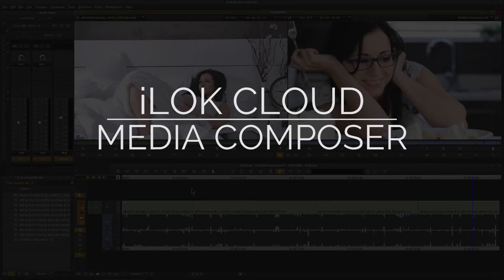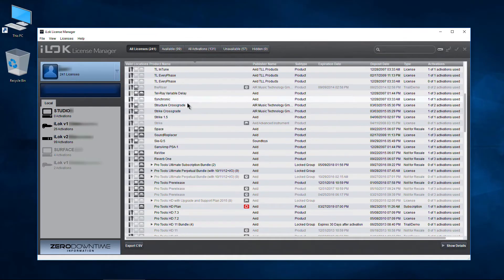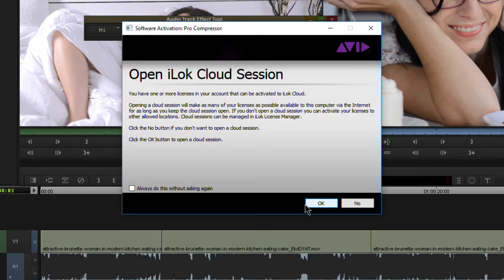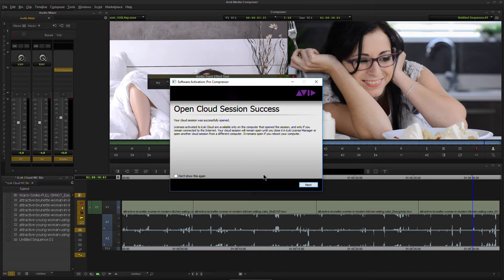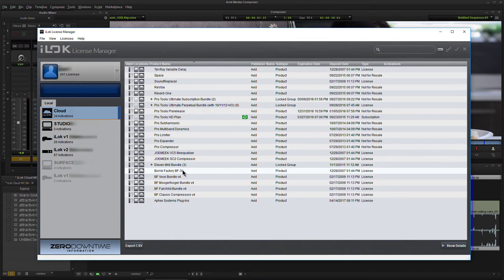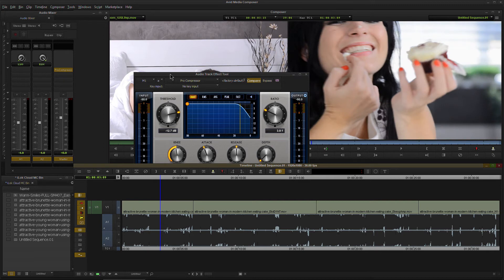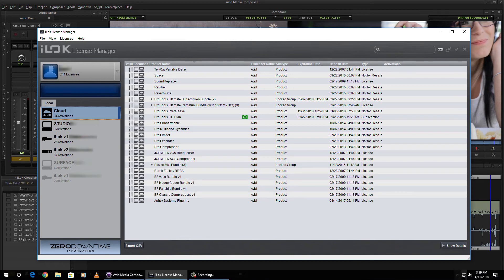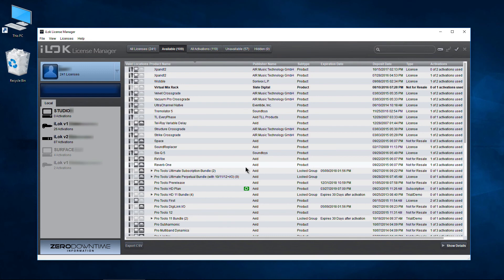iLOK CLOUD & MEDIA COMPOSER [ACTIVATE AAX PLUGINS w/o iLOK KEY]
Use iLok Cloud to activate AAX audio plugins used in Avid Media Composer. With iLok Cloud, you do not need a physical iLok key plugged in to you computer. Just login to your iLok.com account and all your eligible iLok Cloud enabled licenses will be activated for use on any machine you are working on.

Media Composer itself DOES NOT use iLOK for activation, but many of the AAX audio plugins do.

📽Watch this to learn everything about iLok Cloud📽
iLOK CLOUD | IN DEPTH

You will need the iLok License Manager to use iLok Cloud

🔥Obligatory Links🔥

Ethereum:
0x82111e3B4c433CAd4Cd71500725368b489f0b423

Bitcoin:
17ZDtMBXopFK4tpwG3iXU9WFznG65CgCJD

Bitcoin Cash:
127HvctzcxvGwP8LAamG7K8XSqPV4JzU2G

Litecoin:
LMdsQxvwo72aboVB2fA5kiq9YwyFNkvMKY